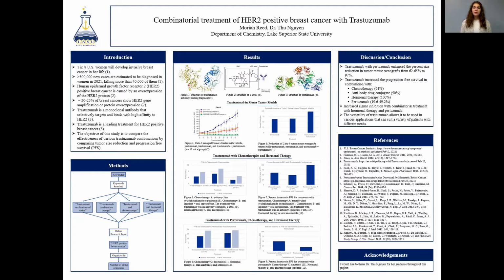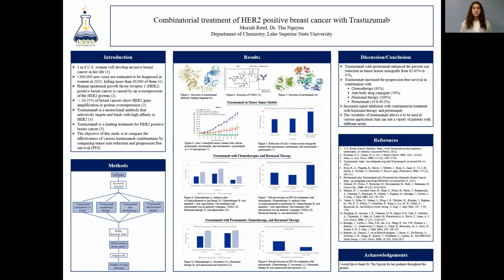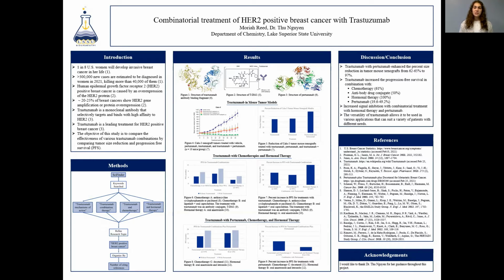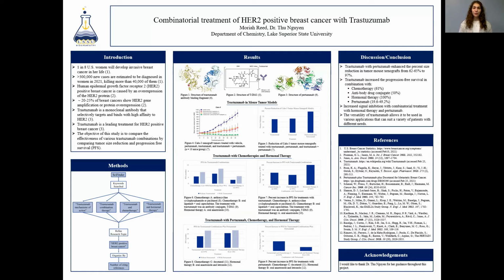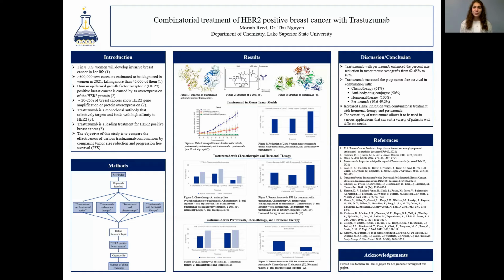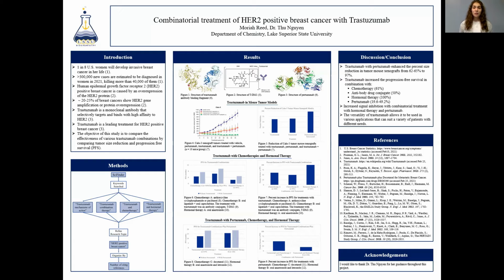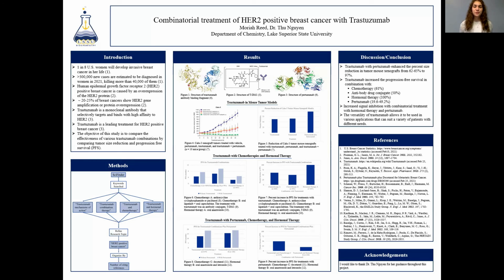Moriah Reed Poster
Combinatorial treatment of HER2 positive breast cancer with trastuzumab